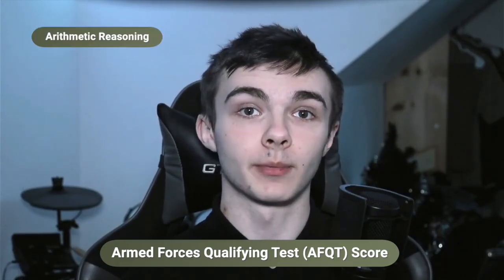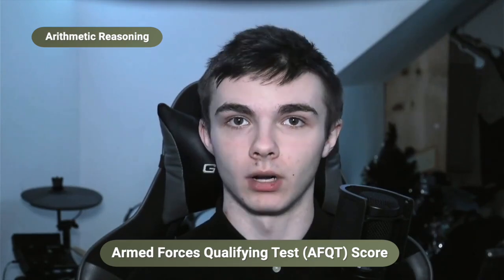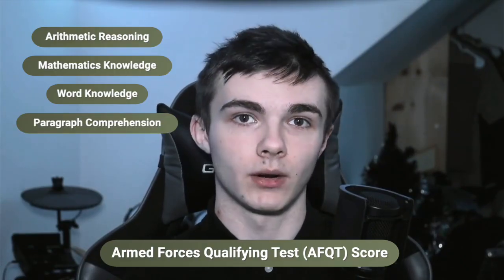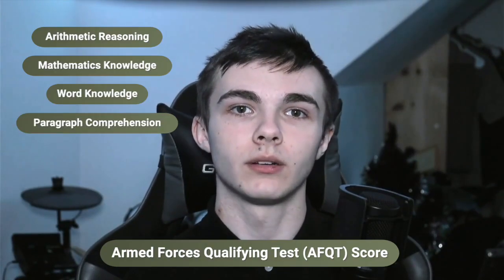How ASVAB Scores Determine Your Aviation Career | Best Scores for Pilots & Crew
📣Wondering how your ASVAB score determines your aviation career in the military?

In this video, Corey Ballou, a CBRN Specialist in the U.S. Army Reserve and ASVAB test prep expert, breaks down what your ASVAB scores really mean. Join us as we walk you through everything you need to know to achieve the score required if you're looking to enlist and start a career in aviation. From understanding Standard Scores and Line Scores to learning how those numbers translate into jobs for pilots, aircrew, and aviation maintenance, we’ve got you covered.

Stick around to decode your scores, qualify for your dream aviation job, and take the next step in your military career. Watch now and turn your ASVAB results into real opportunities!

🔗 LINKS 🔗

🔎 CHAPTERS 🔎

00:00 - Intro
00:47 - Standard Scores
01:44 - Composite Scores (Line Scores)
02:44 - AFQT Score
03:21 - Score Requirements for Military Branches
04:02 - Interpreting Your Scores
06:37 - Outro